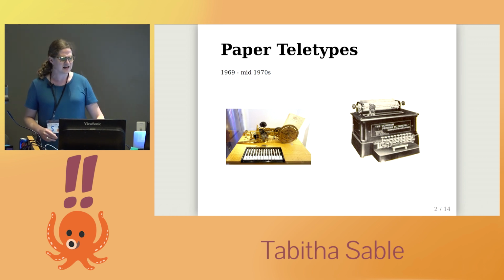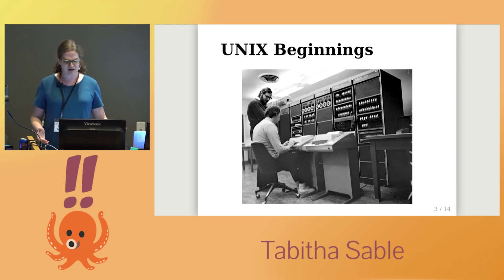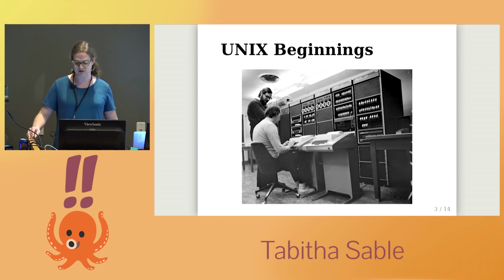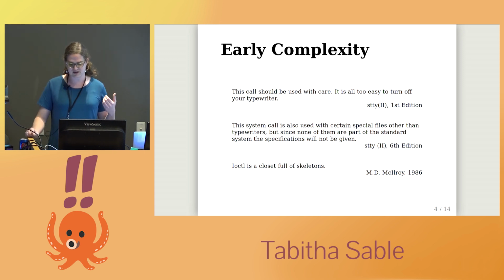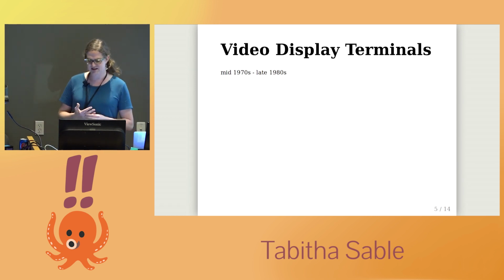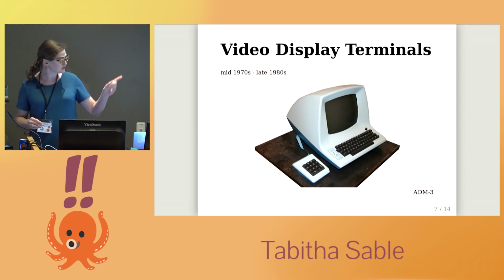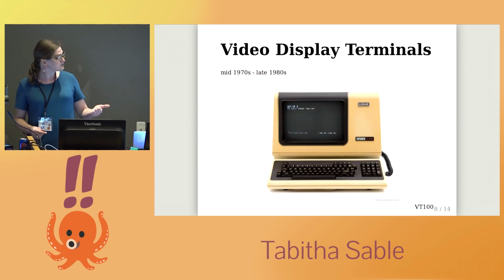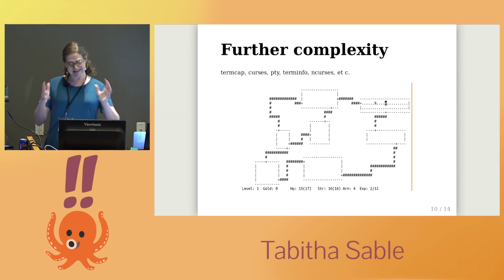!!Con West 2019 - Tabitha Sable: My, my, TTY!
The TTY abstraction in modern UNIX-like systems is ancient, complex, and nearly invisible to newcomers. It just works, except when it doesn’t. I’ll lead a brief tour of the history behind the terminal windows we use each day, from paper teletypes and serial links to gnome-terminal, ssh, and screen.